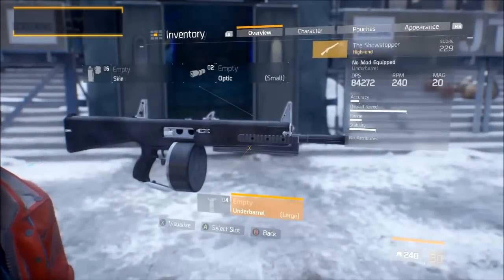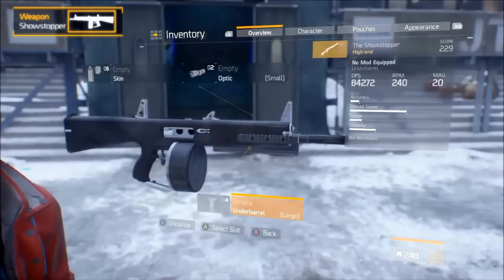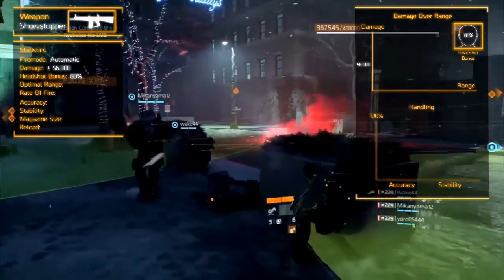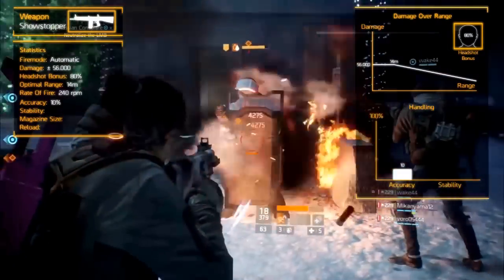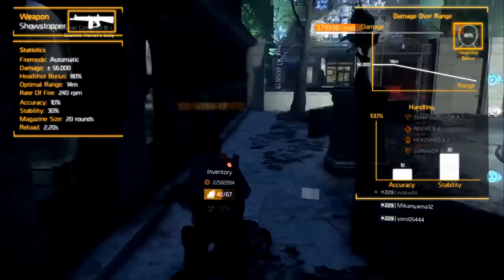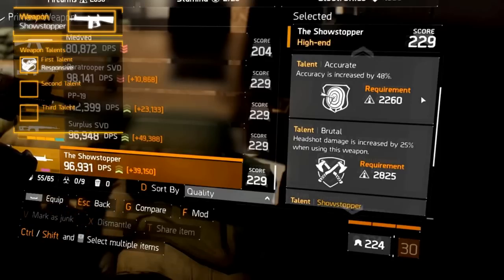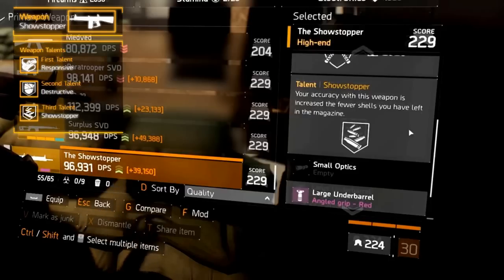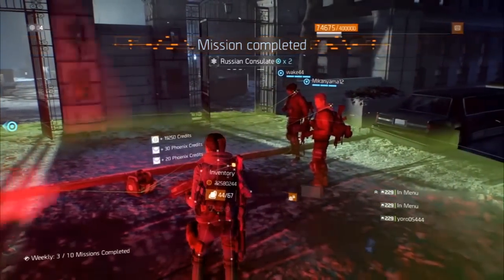The Division™ Named Weapon - Showstopper Guide (Patch 1.5 Survival)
The Atchinson Assault Shotgun 12, AA-12 or as it's called in The Division The Showstopper. The first and only automatic shotgun that seems so hard to obtain. We'll review the weapon, take a look at its statistics, weapon talents and how to get it.

Consider rating the video, like or dislike, on the video. It helps us out a lot. Finally if you have any questions, comments or constructive feedback leave it in the comment section.